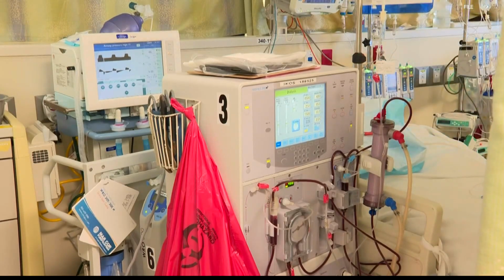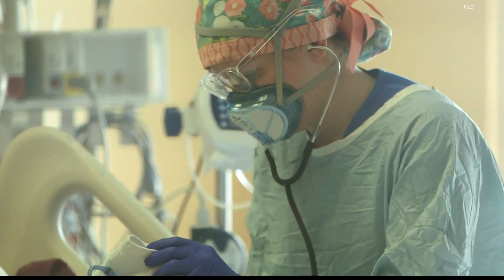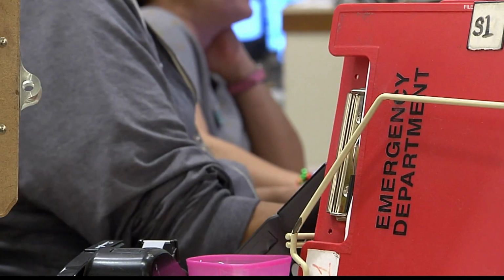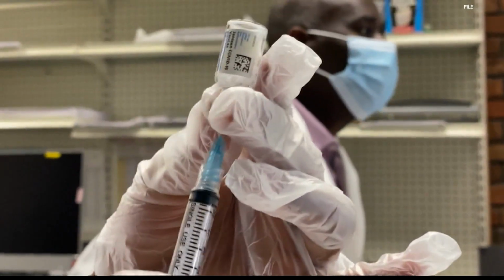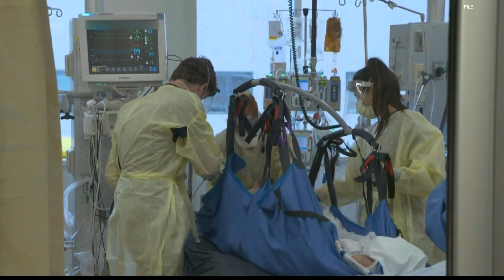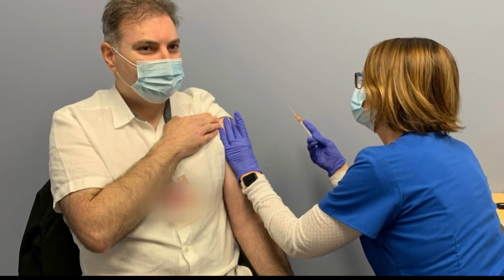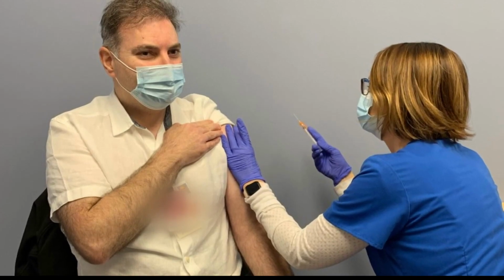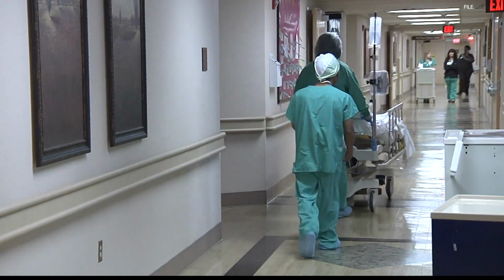Behind The Mask: Gastroenterologist sees effects of COVID-19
COVID-19 affects multiple systems and parts of the body, including the digestive system.